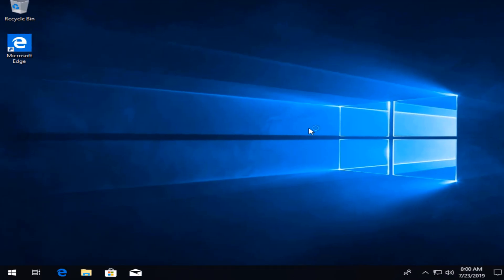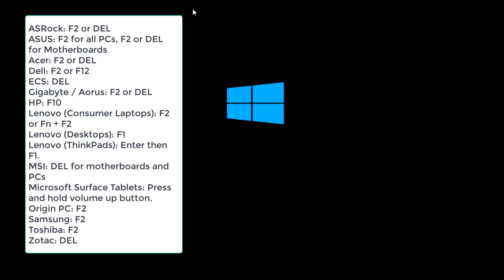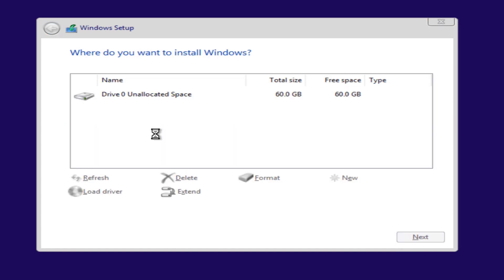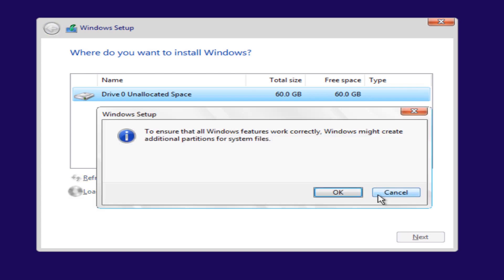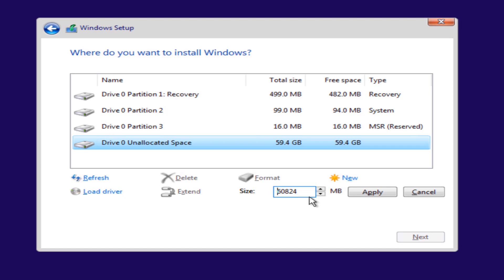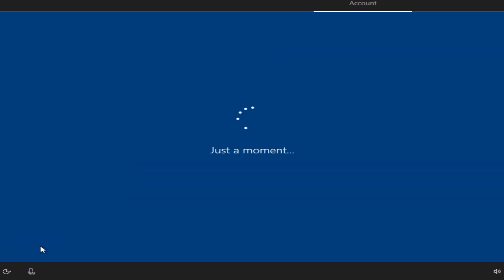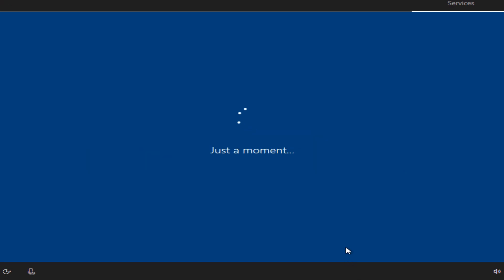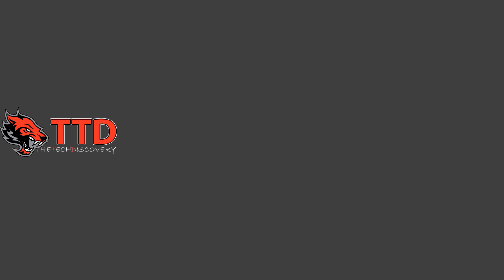Windows 10 Format And Clean Install From USB [Complete Guide]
Format and clean install windows 10 in this step by step tutorial.
This guide is intended to help you perform a fresh installation of Windows 10 on your computer. This can be helpful if you have a new PC and need to install Windows or if your computer became slow and you want a fresh start. Hope this guide helps. Let me know if you have any questions and I'll try to get you an answer.

► Windows 10 Formatting and Clean Installation Tags ►